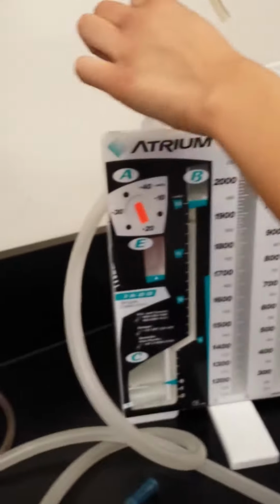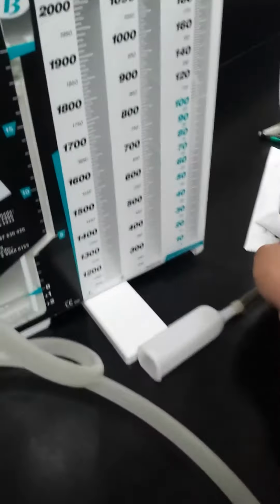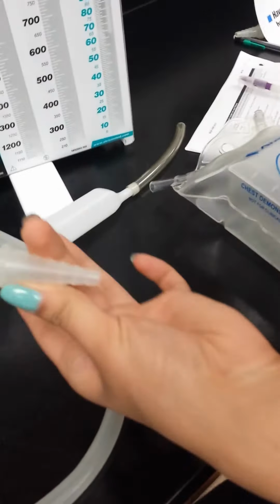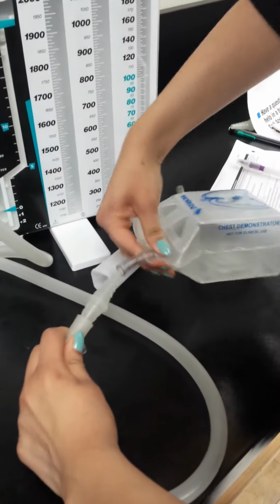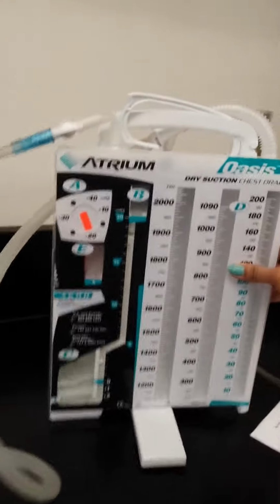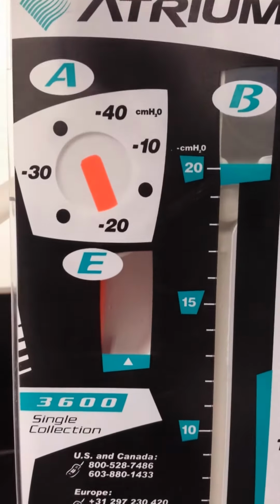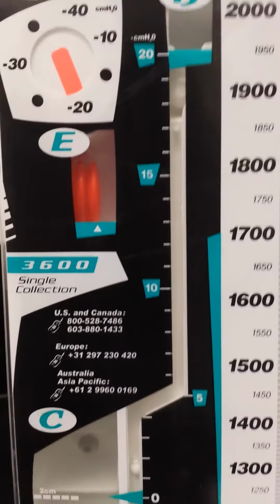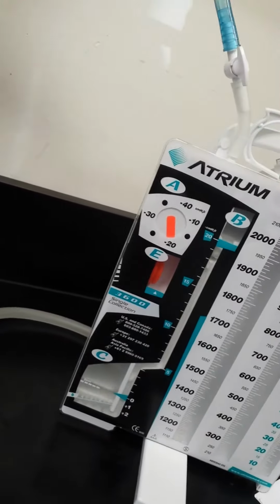Atrium Chest Drainage Suction (DRY)